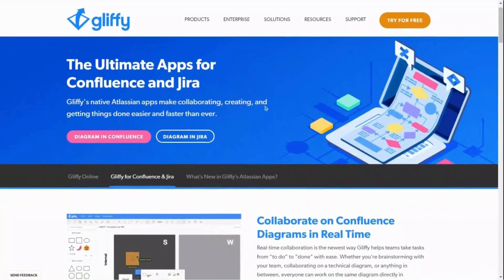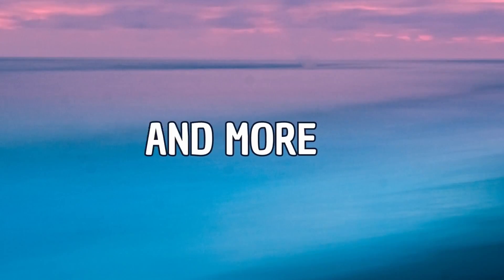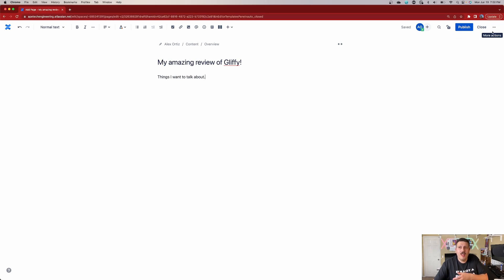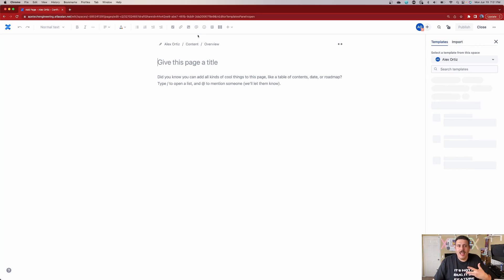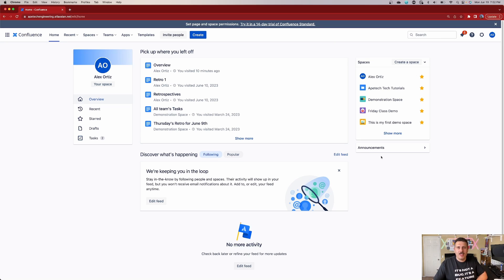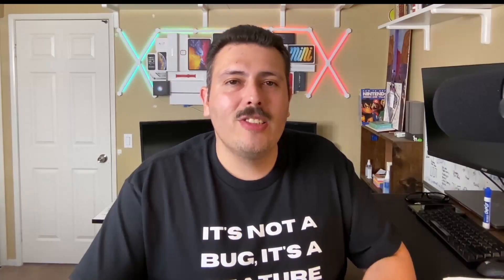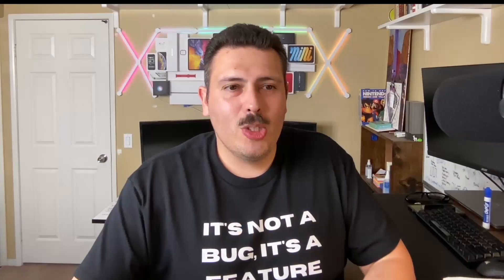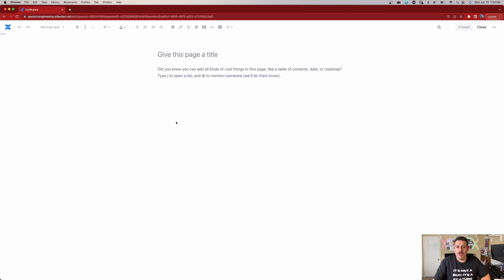Where To Find Your Drafts in Confluence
Never lose a confluence page again. Here are the steps to find the confluence page you forgot to save.